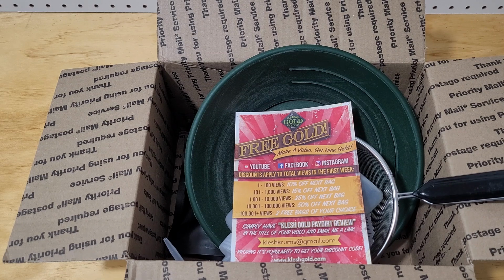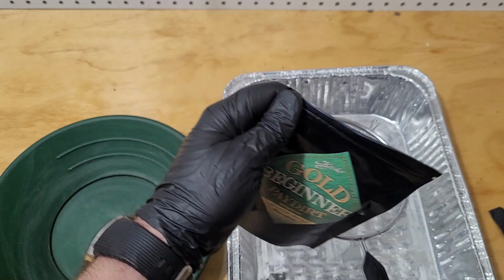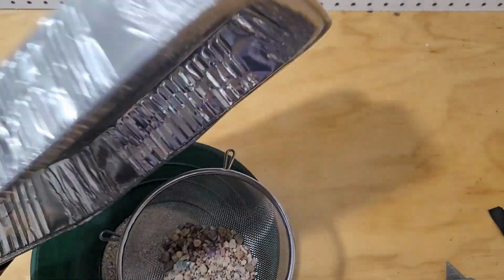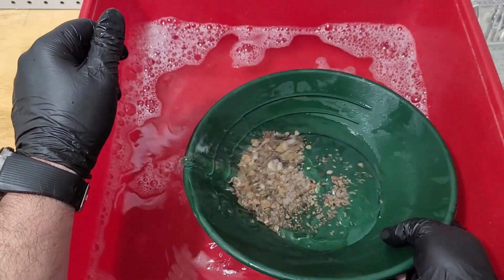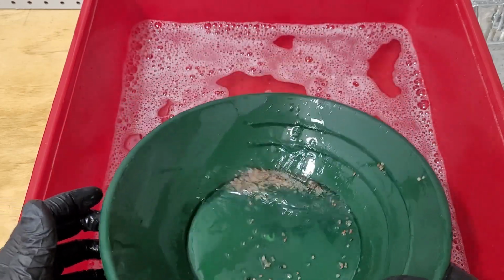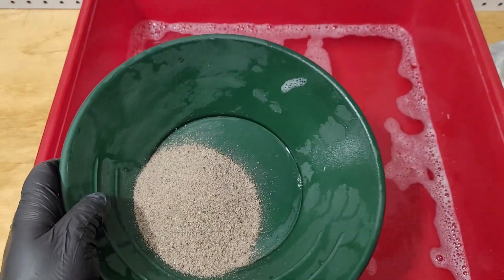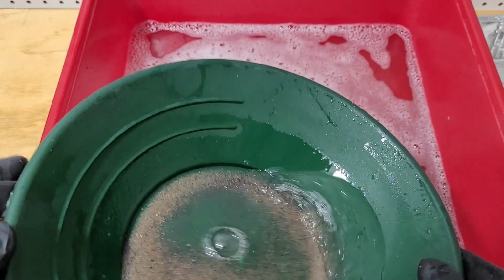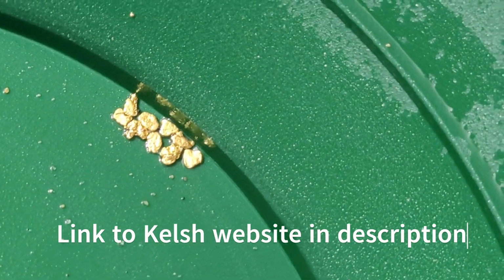Come with me as I pan gold from klesh gold website!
I bought a paydirt from Kelshgold.com. Check them out for all the great merchandise, including the equipment needed to pan.

This was done for fun and not to get rich.

Sorry for the misspelling at the end of the video. His name is Klesh.